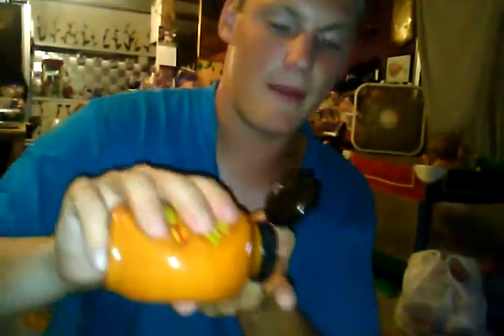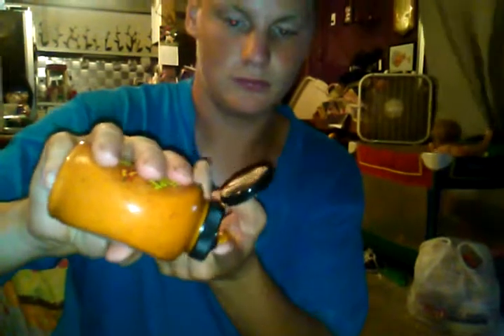Mustard review, broken cutter, and thank you.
just a quick short review on a new hot mustard I picked up today, some updates on my cigar cutter, and a thank you to Miyazaki

PS my son is in the video and no he cannot reach the fan.